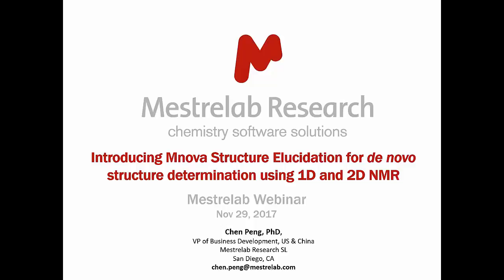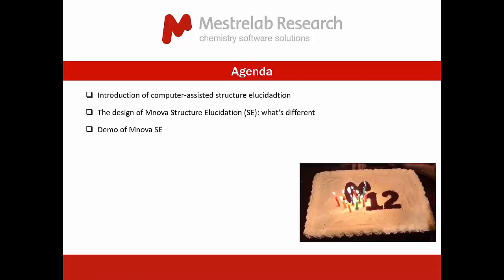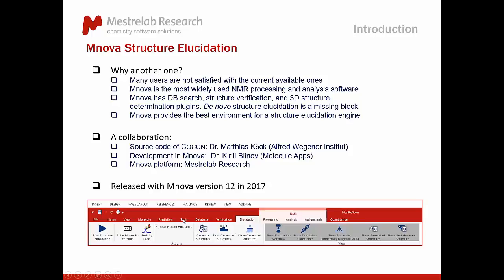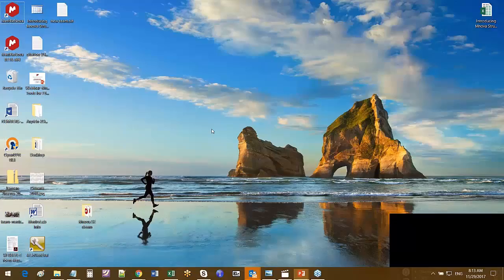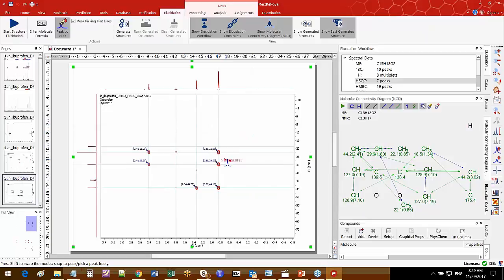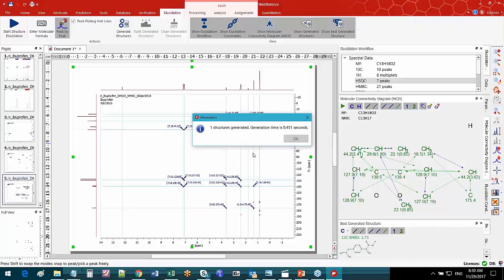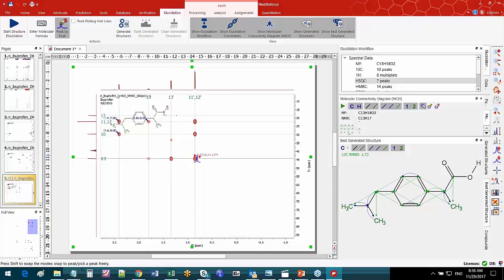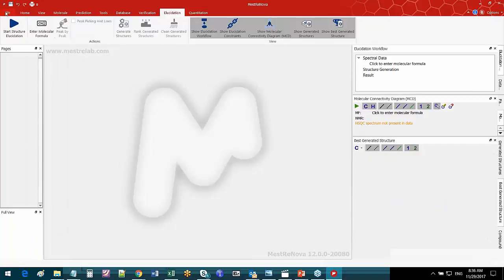Webinar - Introducing Mnova Structure Elucidation using 1D and 2D NMR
Dr. Chen Peng described of one of our newest products, Mnova Structure Elucidation released with Mnova version 12. Watch it now!